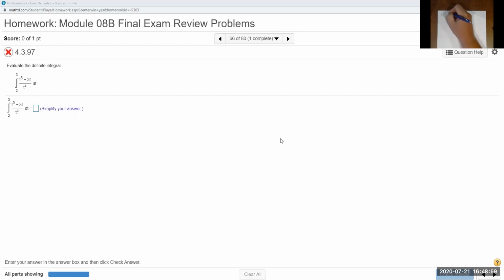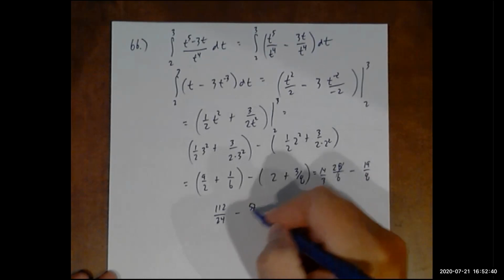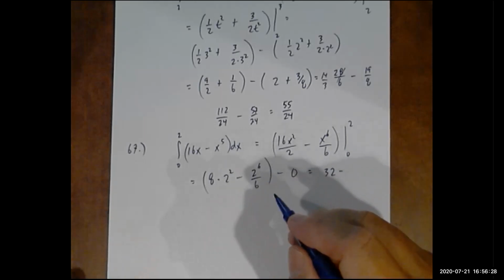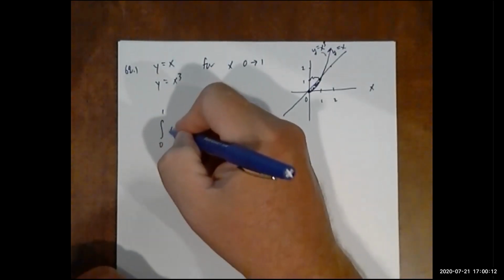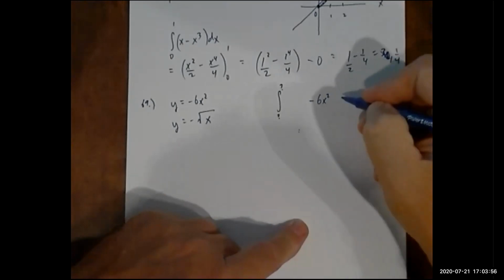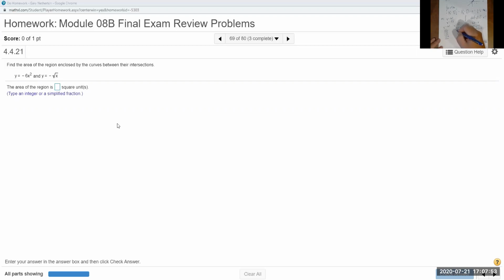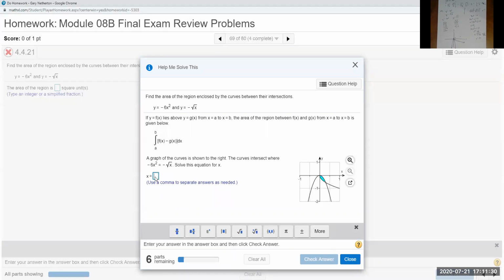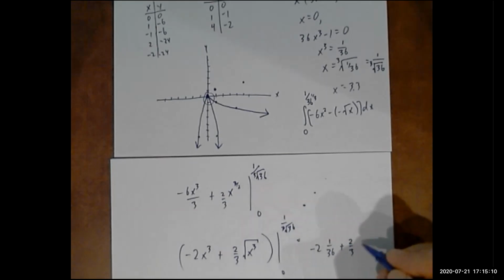MATH201 Final Exam Review Problems Pt 11